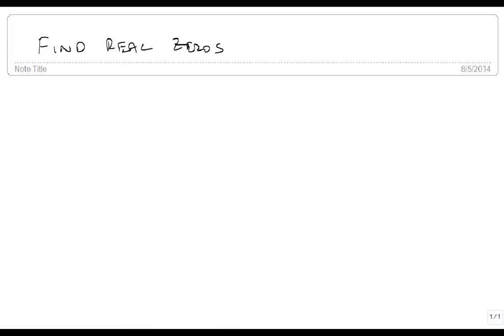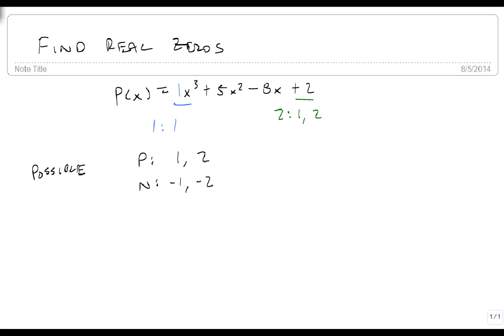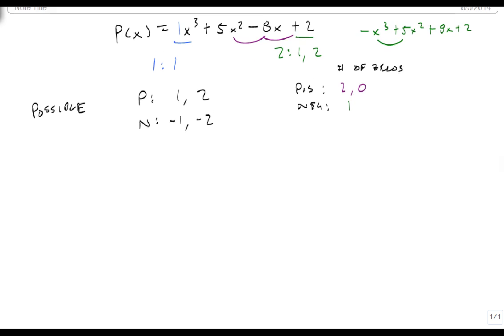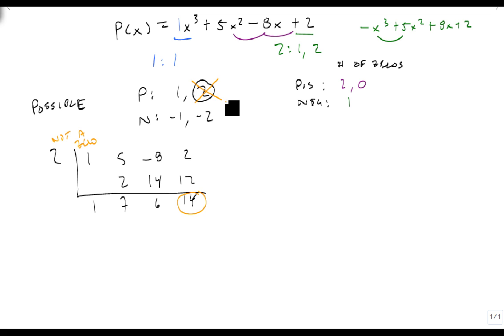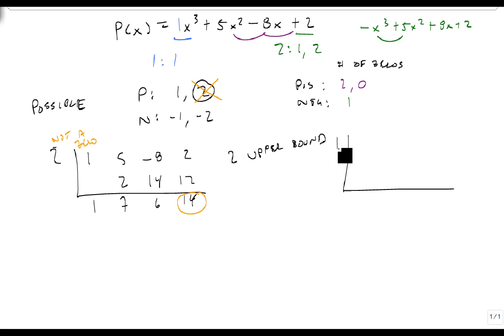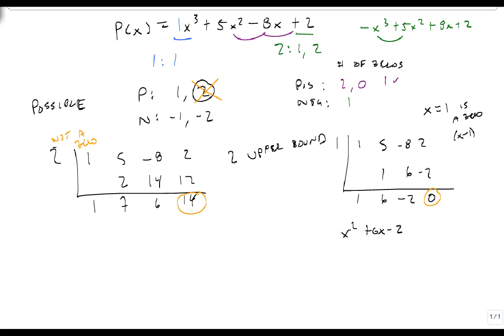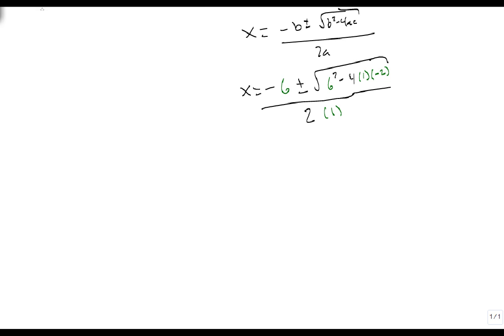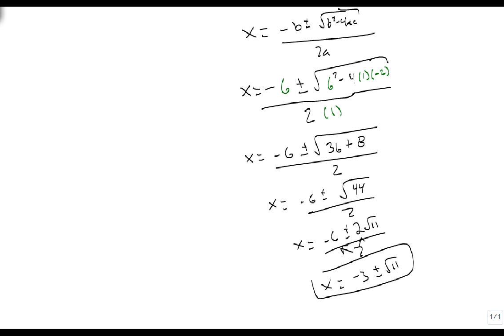Find real zeroes with irreducible quadratics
This video shows how to find the real zeros of a polynomial function which has an irreducible quadratic factor.